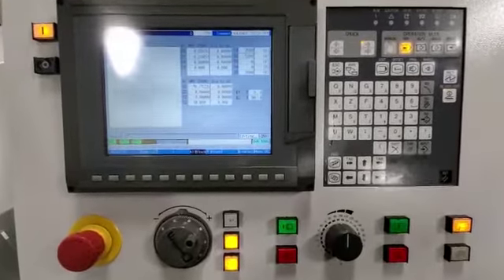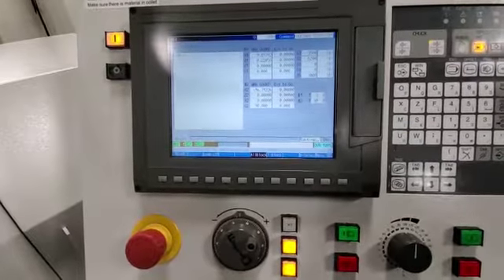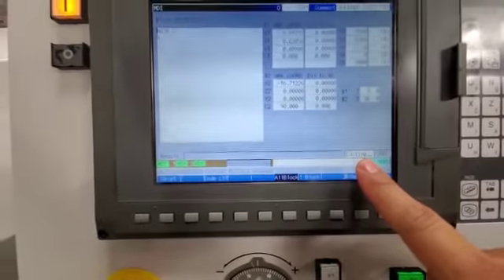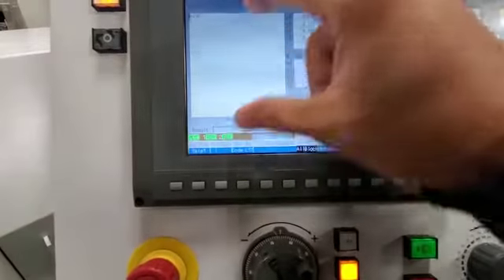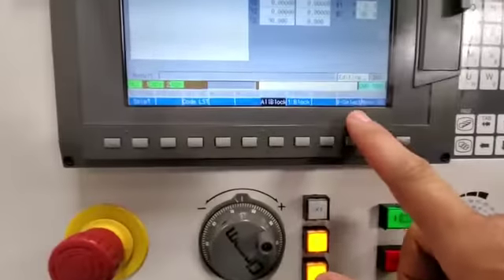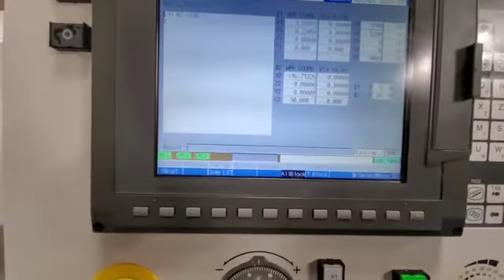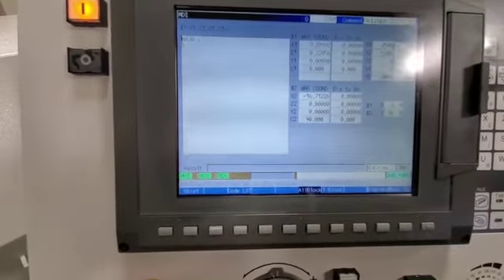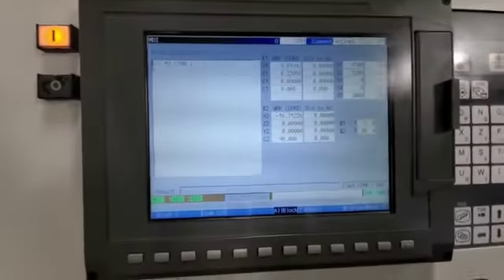Wc-302 MDI mode